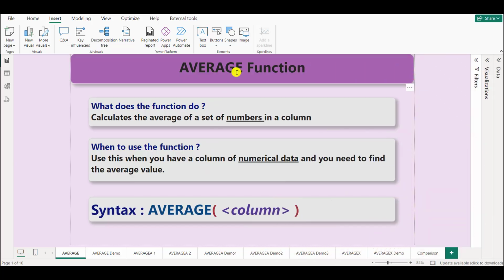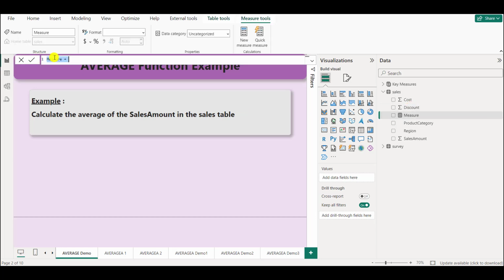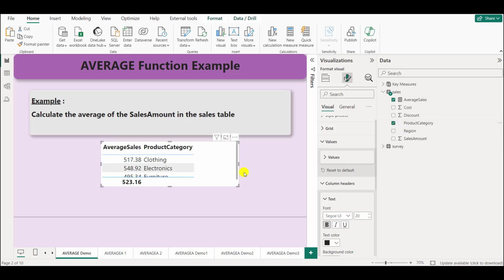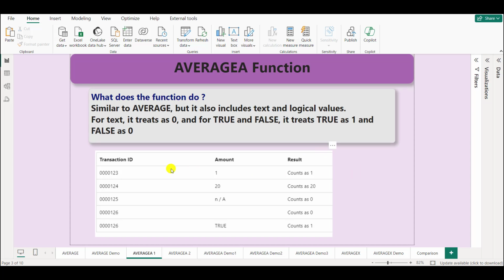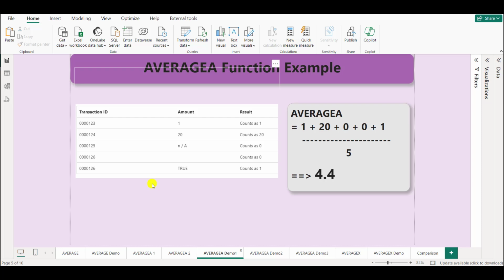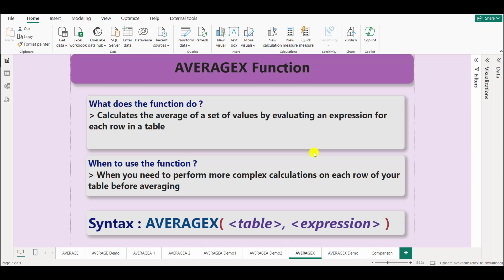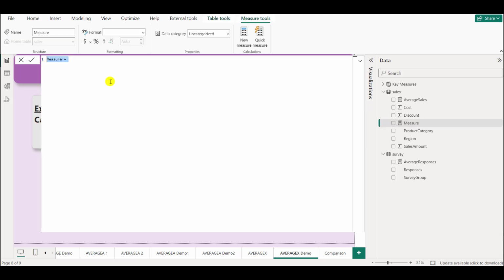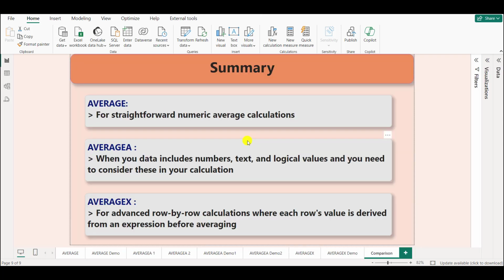Intro to PowerBI DAX AVERAGE, AVERAGEX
In this Power BI Beginner video, we will look into DAX Aggregation Functions - AVERAGE, AVERAGEX

Happy Learning